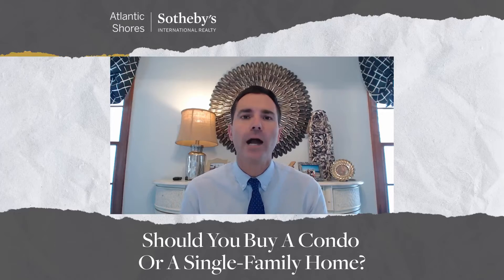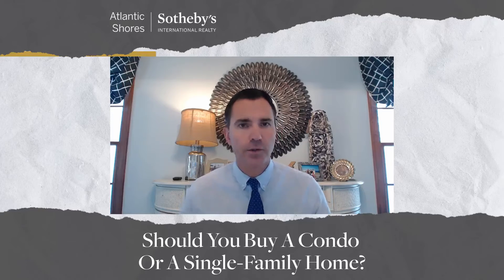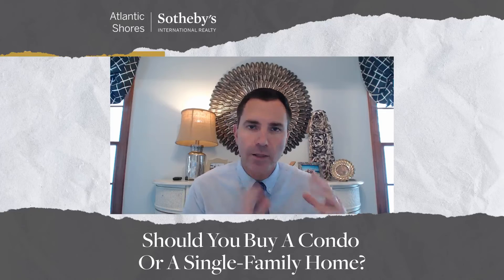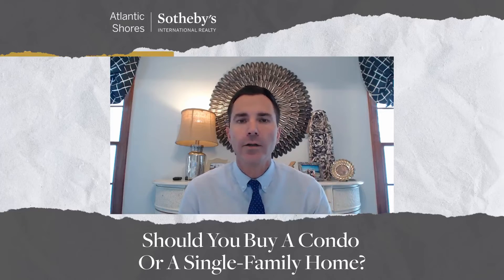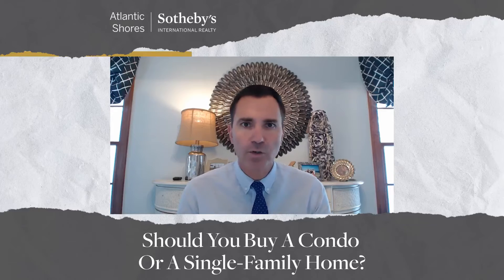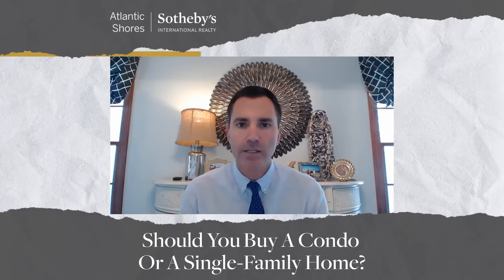Should You Buy A Condo Or A Single-Family Home?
Not sure whether you want a condo or a single-family home? Check out this clip to hear broker Ryan Haley go over some key considerations.

What's important to you? When you're ready to buythebeachhome, let's talk about your options — and your priorities!